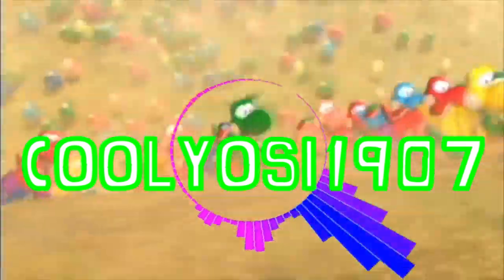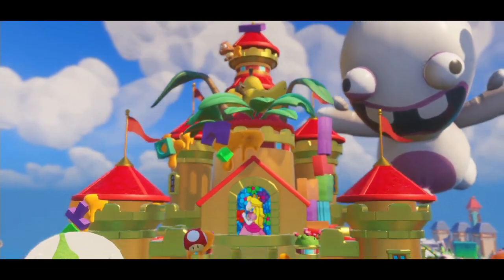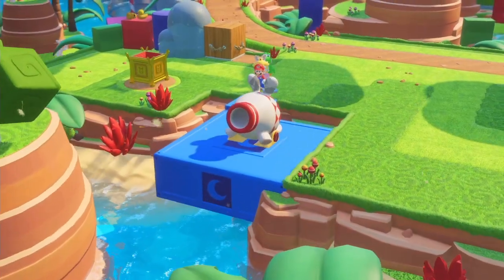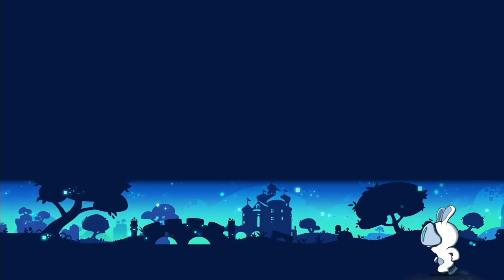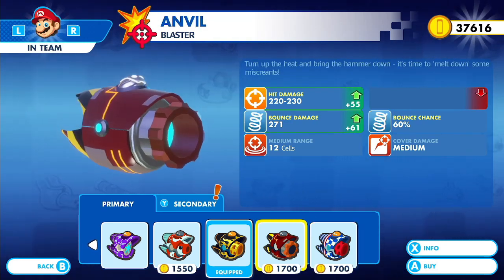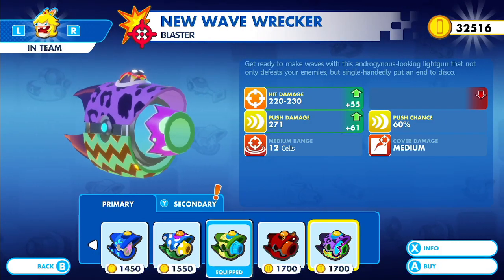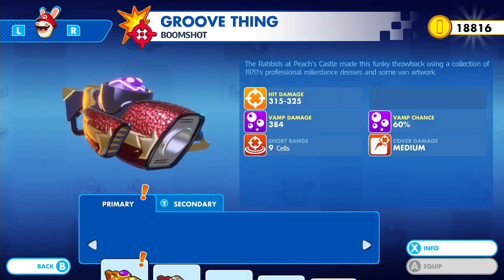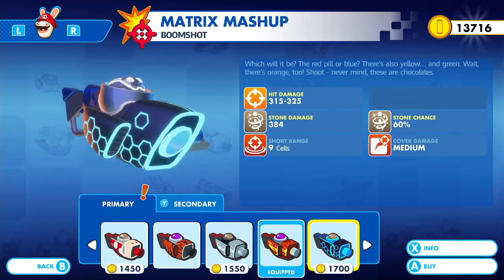Mario and Rabbids Kingdom Battle Playthrough Part 37. World 4 Secret Chapter and Cleanup Part 1!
Hello and welcome everyone to my new playthrough. This time we are going to be doing a 100% playthrough of Mario and Rabbids Kingdom Battle for the switch! This game is a Turn-Based Strategy game with RPG elements associated to it and it is really fun to play. It has a lot of content to do as well.